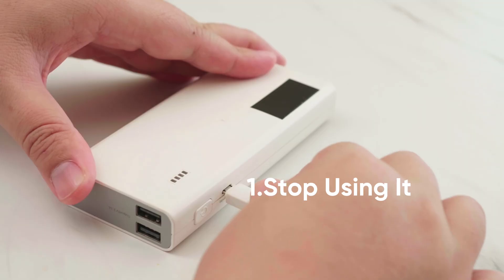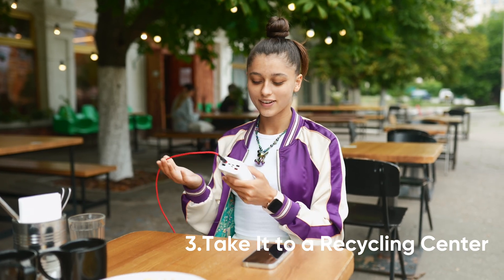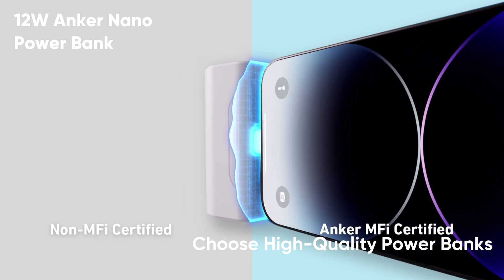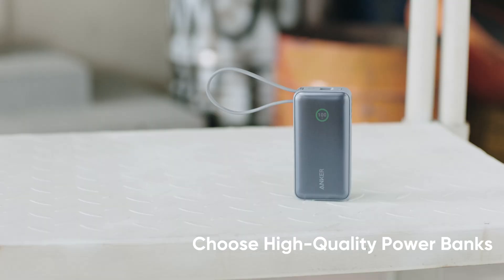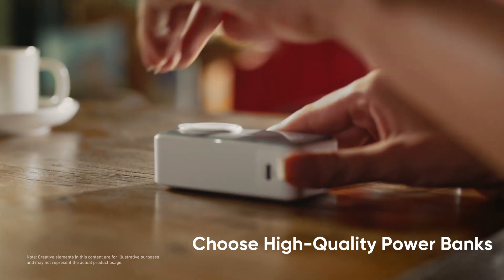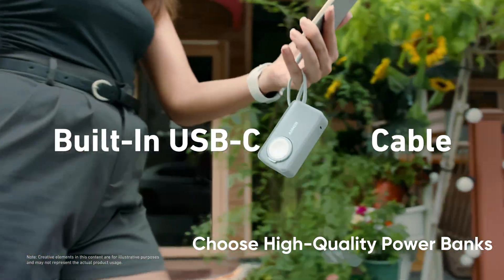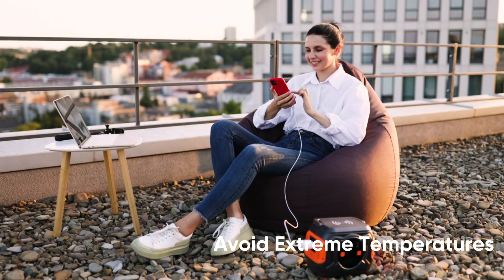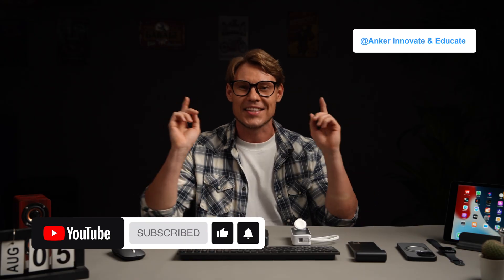Swollen Power Bank - Part 2: Safe Handling Tips & Prevention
In Part 2 of our series on swollen power banks, we show you how to handle a swollen battery safely and prevent power bank swelling before it happens. Following these tips can protect your devices—and more importantly, you.

📌 What you’ll learn in Part 2:
  00:09 How to safely handle a swollen power bank
  00:54 Tips for storing, charging, and using power banks to prevent swelling

Protect yourself and your tech by learning the right way to manage power banks.